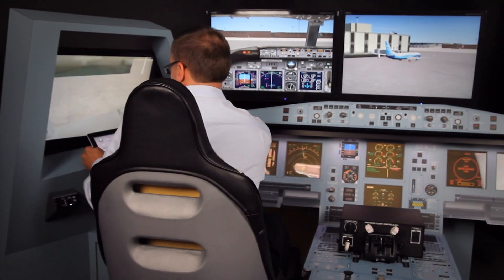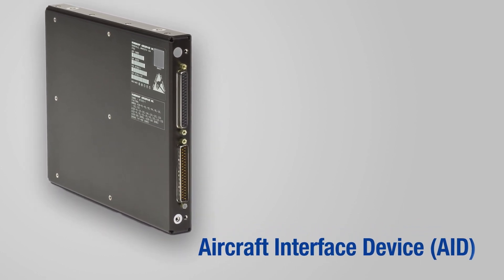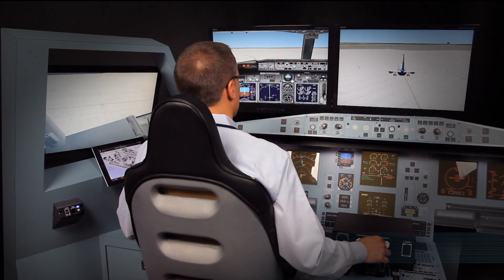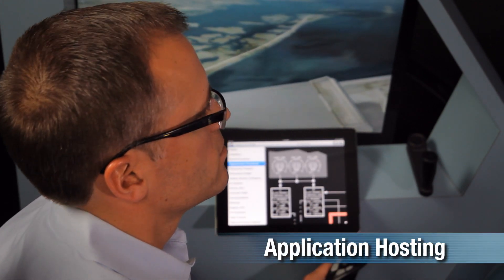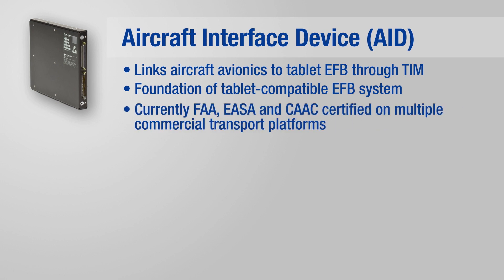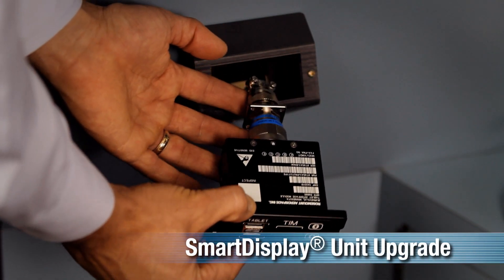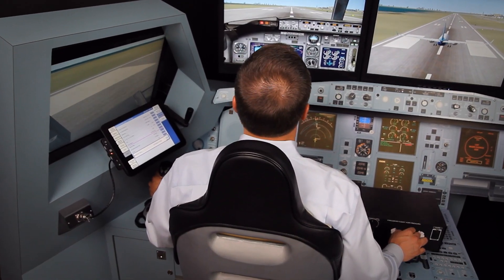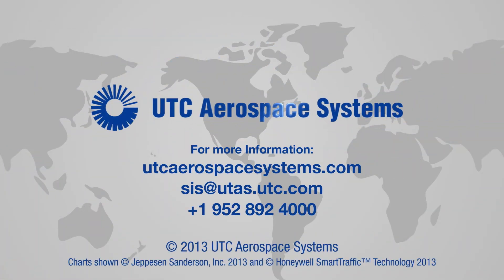UTC Aerospace Systems Introduces Tablet-compatible EFB System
UTC Aerospace Systems introduces a new tablet-compatible electronic flight bag (EFB) system which enables a tablet device to interface with avionics and display key aircraft data for commercial and military aircraft operators.

In 2012, UTC Aerospace Systems was formed by combining two industry leaders, Hamilton Sundstrand and Goodrich, creating an organization with key positions on a wide range of aircraft flying today and substantial content on various UAVs, satellites and ground and naval vehicles. Our customers include original equipment manufacturers that build aircraft and helicopters, engine manufacturers, and airlines, as well as defense agencies and contractors. Our commitment is to help them develop and maintain safer, lighter, more reliable and more efficient aircraft and other platforms.

UTC Aerospace Systems is part of UTC Propulsion & Aerospace Systems, which includes Pratt & Whitney and which, along with Sikorsky Aircraft, comprise the aerospace portfolio of United Technologies Corporation (NYSE: UTX), a global company with 2011 annual sales of $55.8 billion and approximately 200,000 employees worldwide. UTC Aerospace Systems employs more than 40,000 people worldwide with approximate annual sales of $12 billion (2011 pro forma).